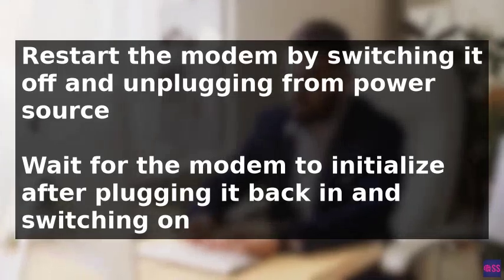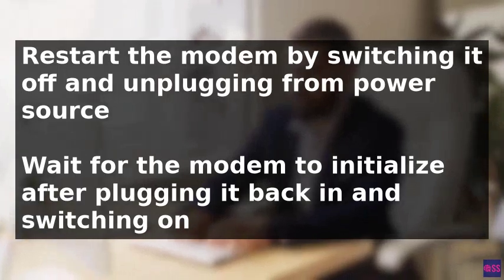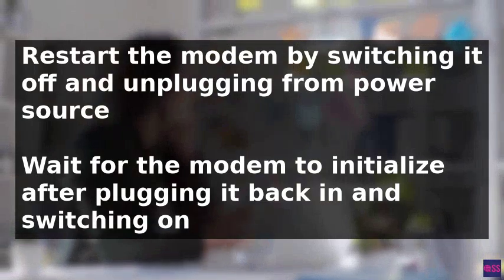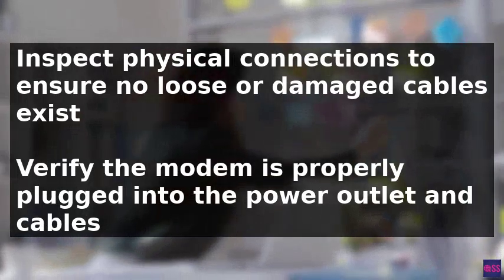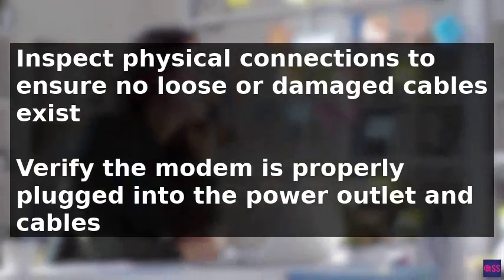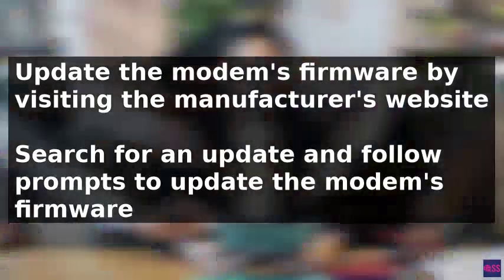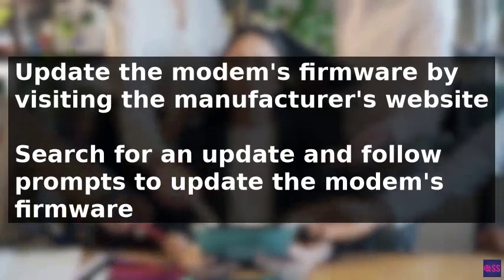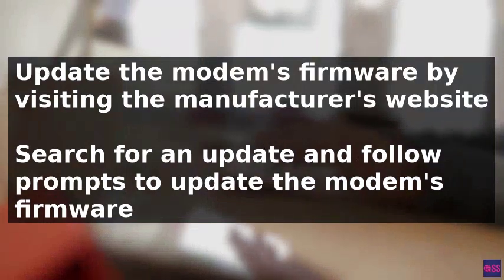How To Fix Modem Not Connecting To Internet After Reset (2025)